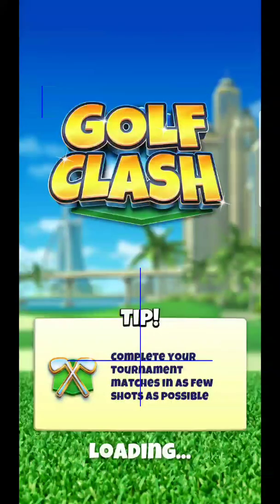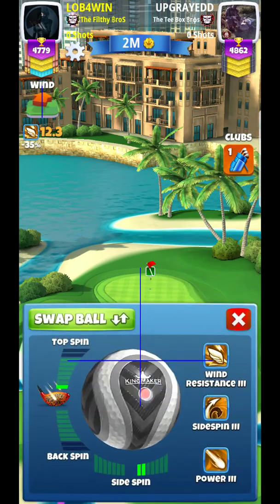Golf Clash Tropic Kings Tournament Hole 2 MASTER Division